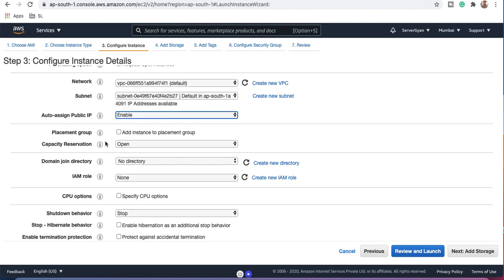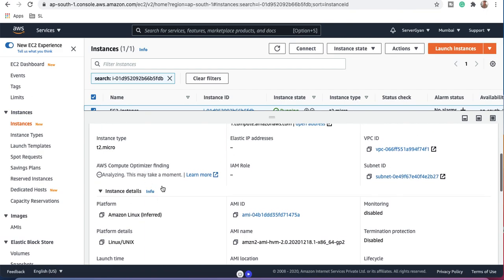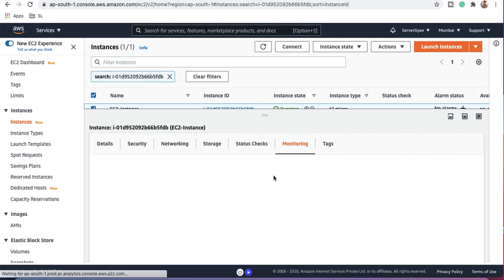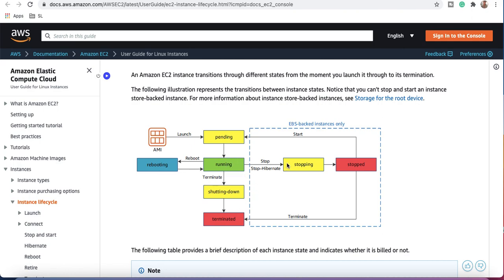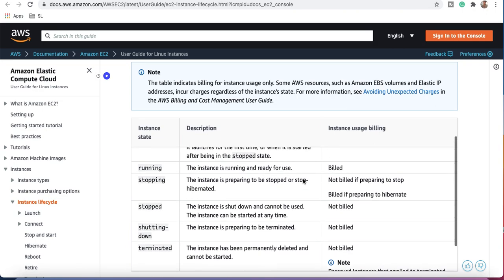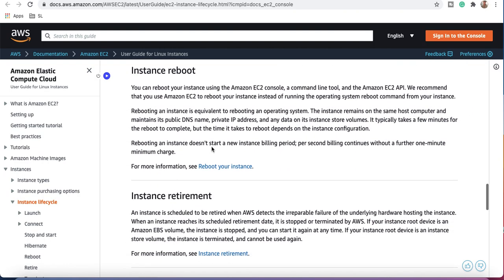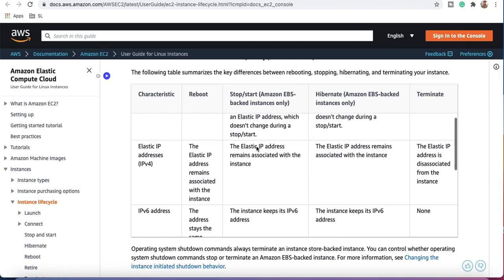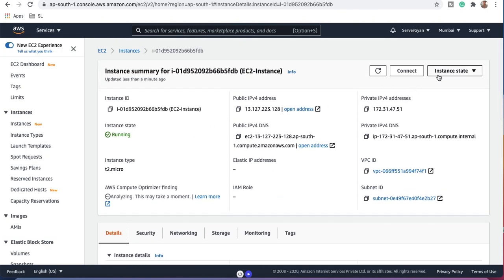EC2 Instance States | Pending | Running | Stopping | Stopped | Terminate | Start | Rebooting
In this video, We are going to see EC2 instance states. The following illustration represents the transitions between instance states. Notice that you can't stop and start an instance store-backed instance. For more information about instance store-backed instances.

Note
The table indicates billing for instance usage only. Some AWS resources, such as Amazon EBS volumes and Elastic IP addresses, incur charges regardless of the instance's state